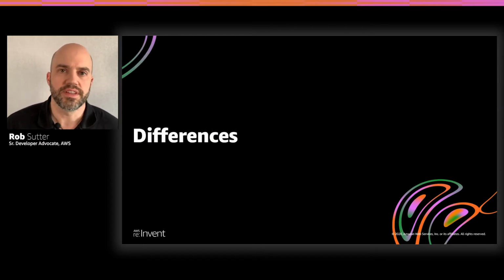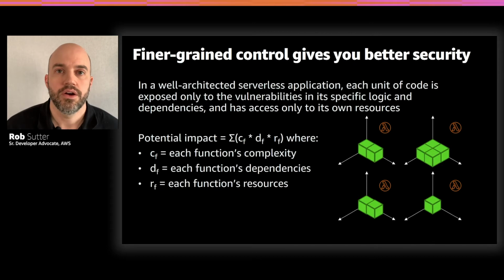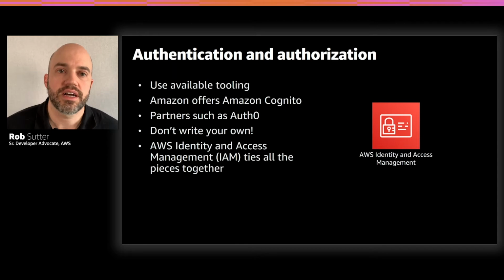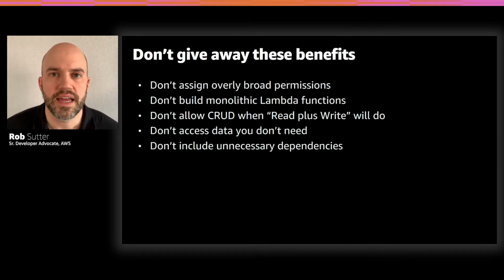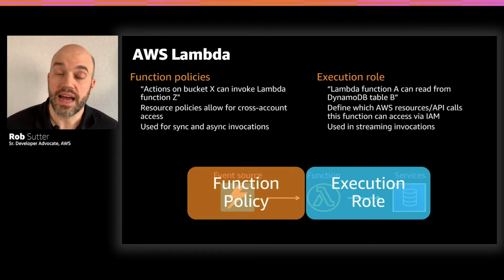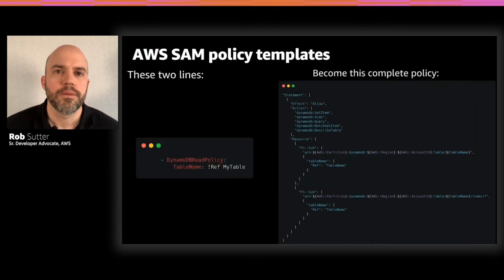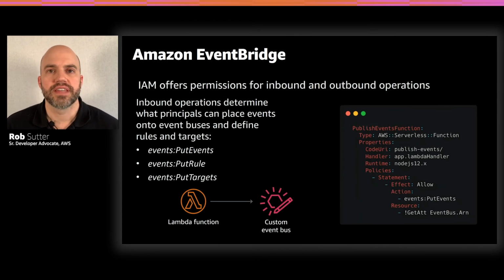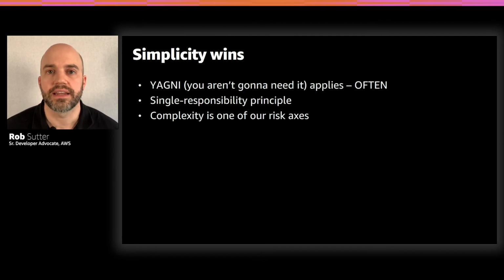AWS re:Invent 2020: Best practices for securing your serverless applications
This session explores how to think about security from the front to the back of a typical serverless application. How do you configure AWS serverless services to provide least privilege access while ensuring functionality? How should you think about managing IAM policies for your AWS Lambda functions? This session covers all of this and more, leaving you with concrete examples that are applicable to almost any workload.